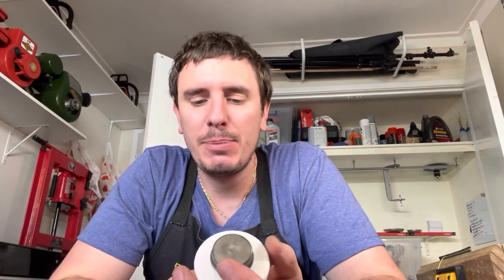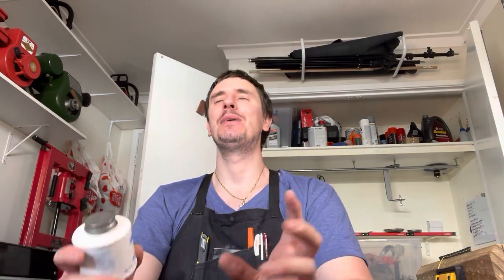This Should Be In Every Mechanics Tool Box!